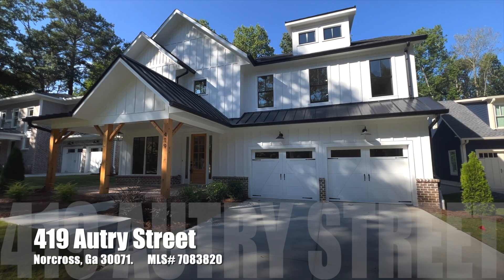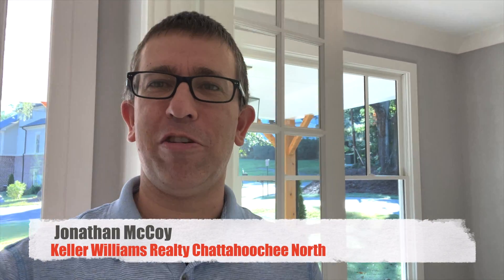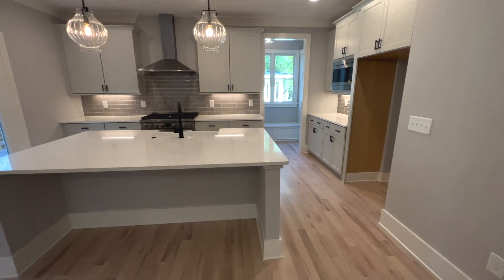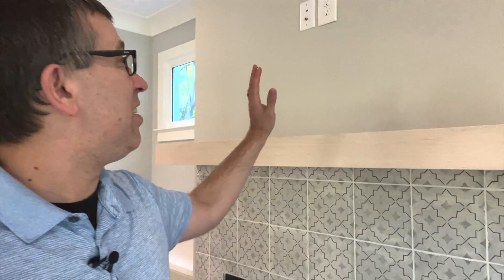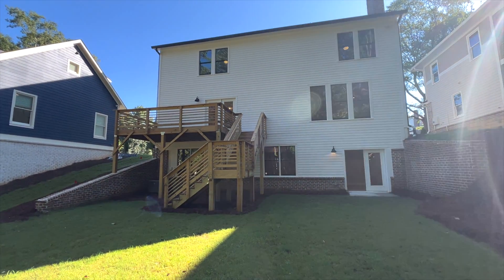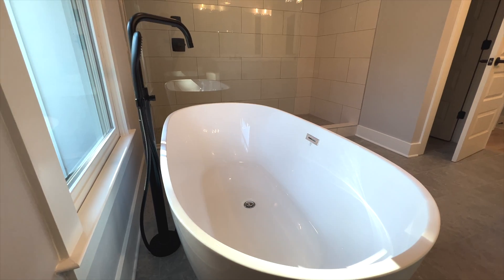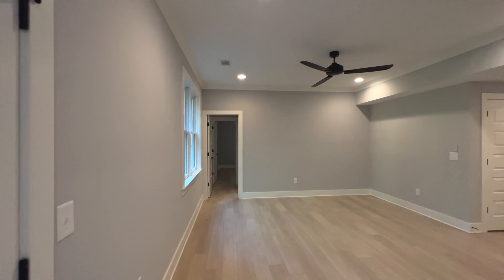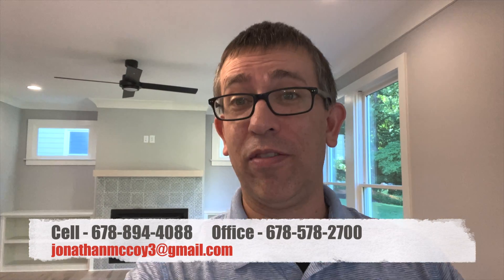This $879,000 Norcross Ga Modern Farm House is Phenominal!!! Atlanta Ga Real Estate 2022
Want to tour this home, or are you interested in buying, selling or investing in Atlanta and metro Atlanta area real estate?  My team and I would love to help!

Would you like to book a private tour for this home?

419 Autry St.,  Norcross Ga 30071
This home is listed by: Jeremiah Young with Bershire Hathaway HomeServices Georgia Properties

📲 There are people weekly calling us about moving here to Atlanta, Ga and we ABSOLUTELY love it! Honestly if you are moving or relocating here to Atlanta or the metro Atlanta area, we can make that transition so much easier on you!!